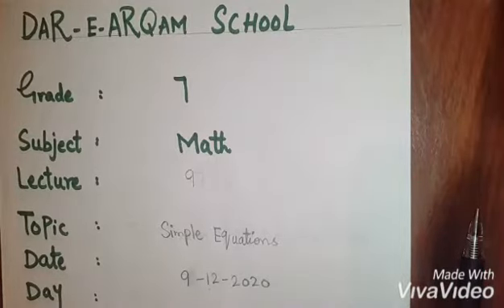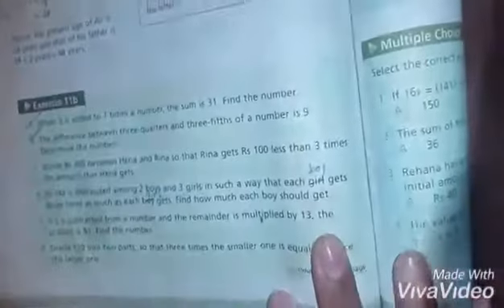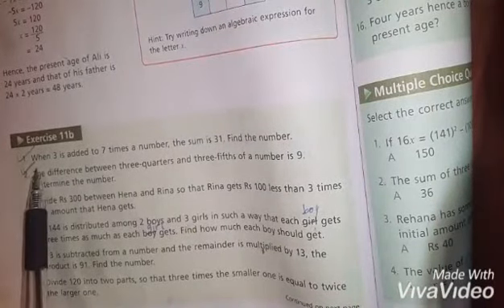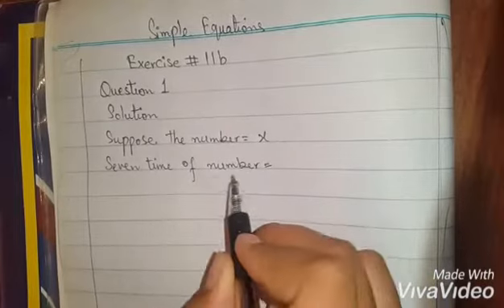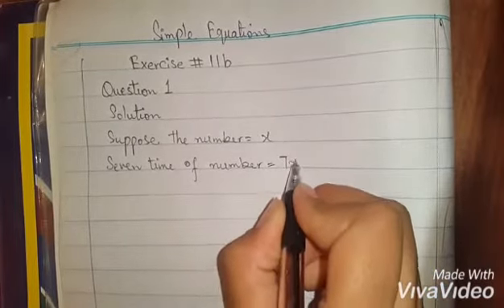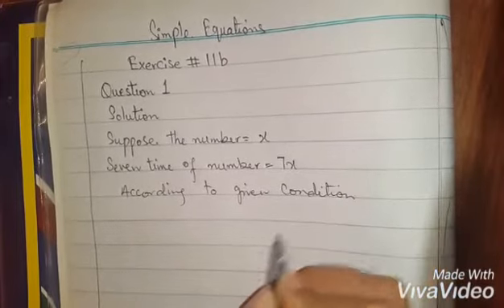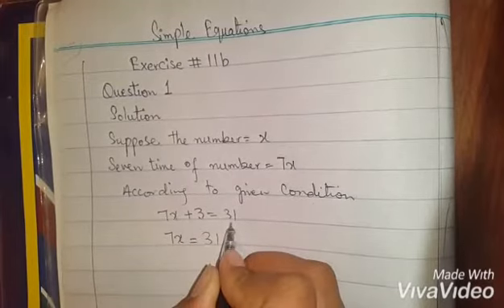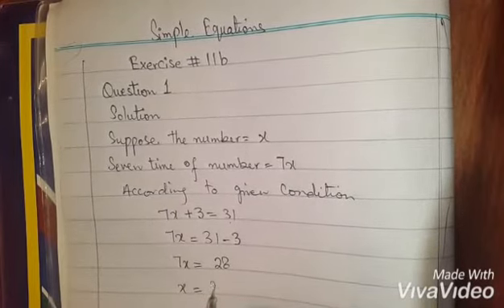GRADE: SEVEN (SUBJECT: MATHS) (LECTURE: 9) 09/12/20